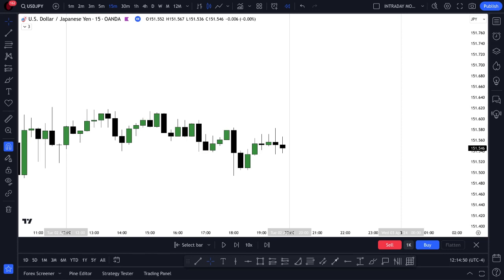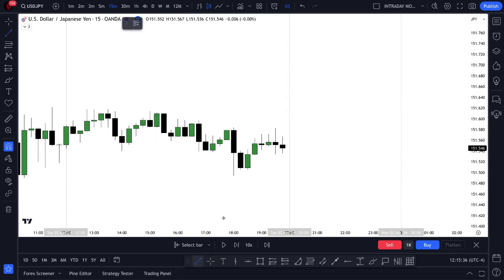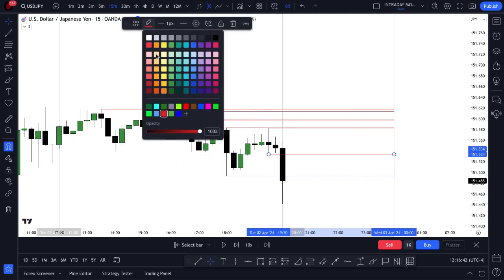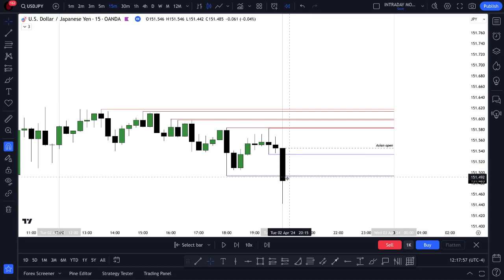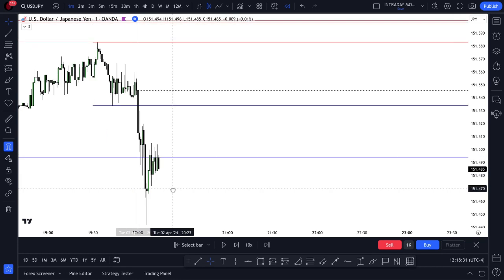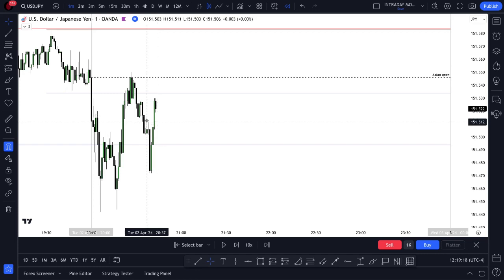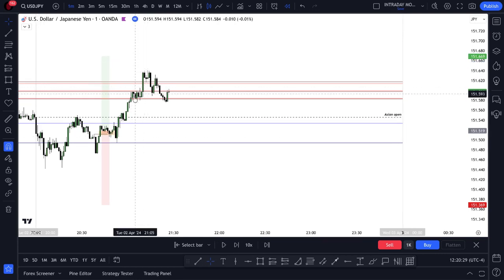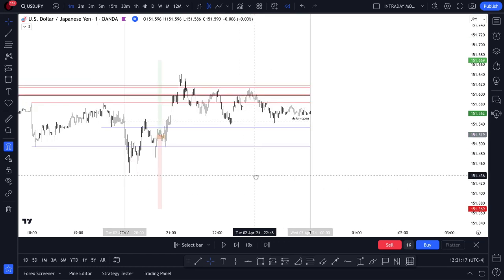Asian Session Library Ep. 46